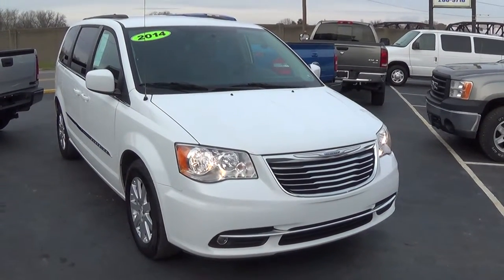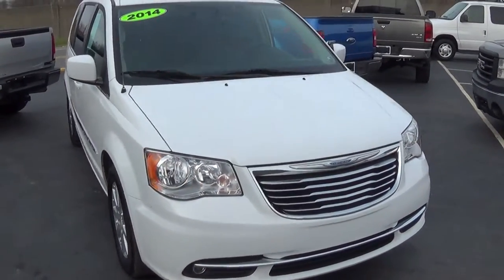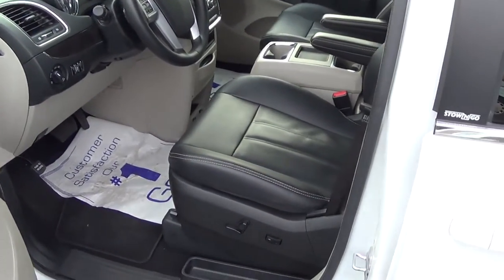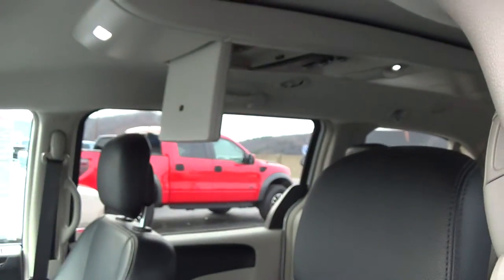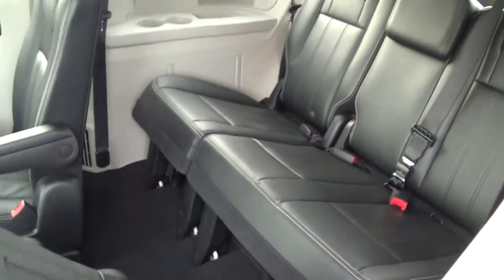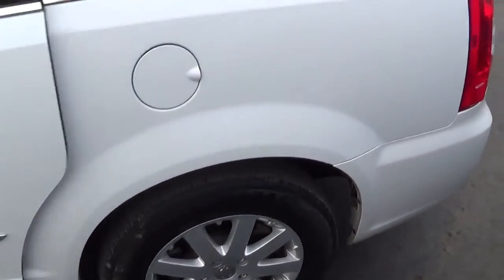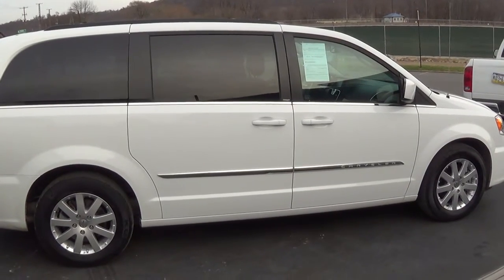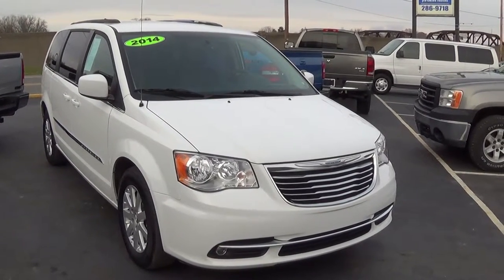2014 CHRYSLER TOWN N COUNTRY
2014 CHRYSLER TOWN N COUNTRY LOADED UP WITH LEATHER SEATS... POWER OPTIONS LIKE WINDOWS LOCKS SEAT AND SLIDING POWER DOORS. SAT RADIO PLUS DVD PLAYER!!!